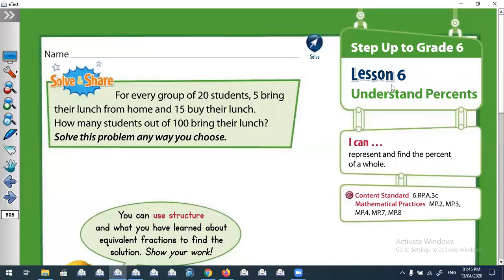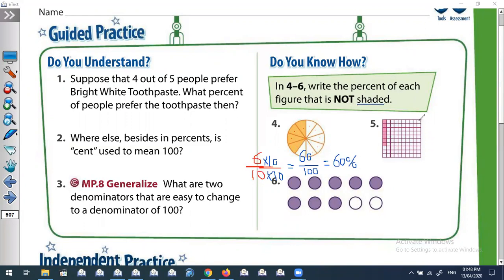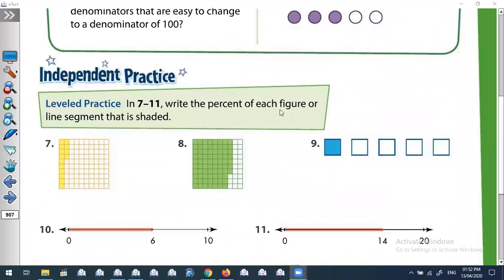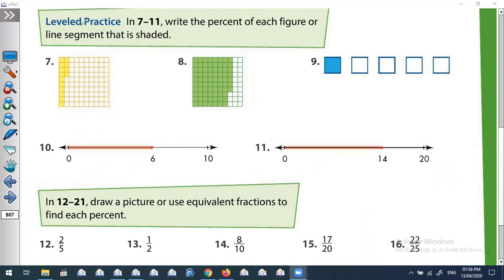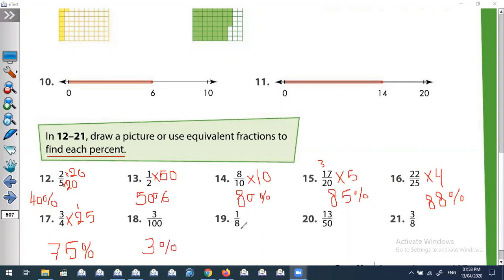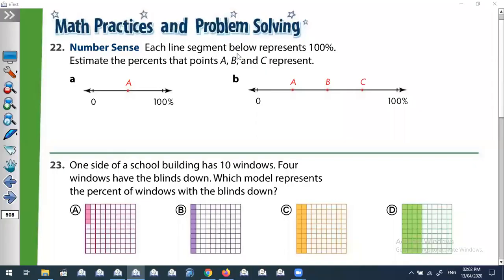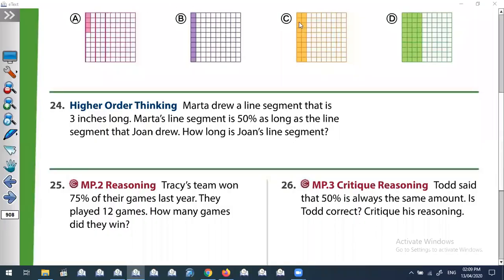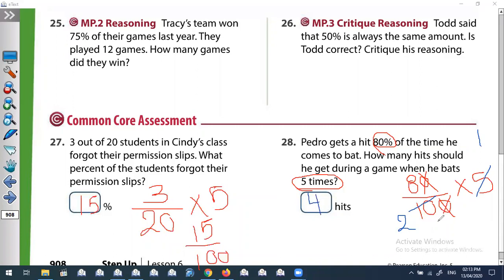Lesson 6 Understand percents